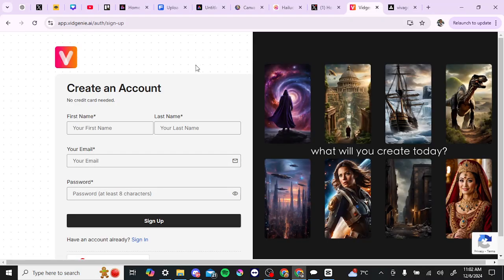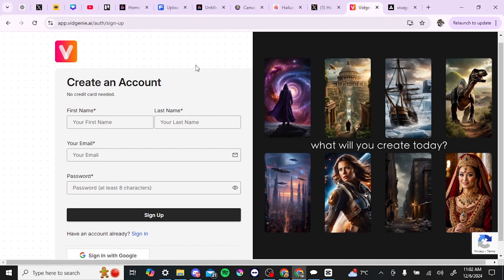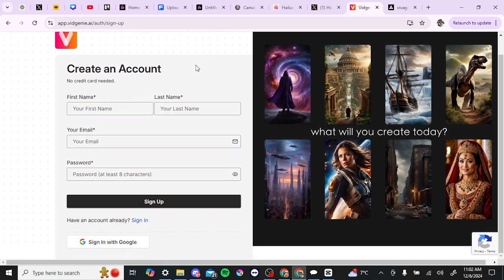How To Login To Vidgenie Ai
Learn how to log in to your VidGenie AI account with this quick and easy step-by-step guide.